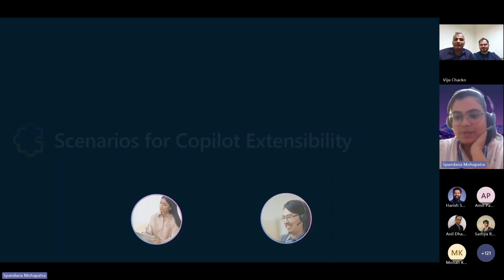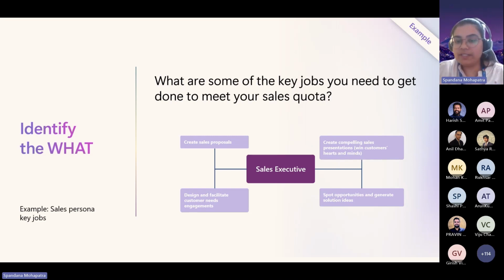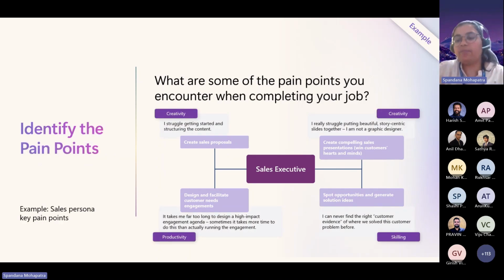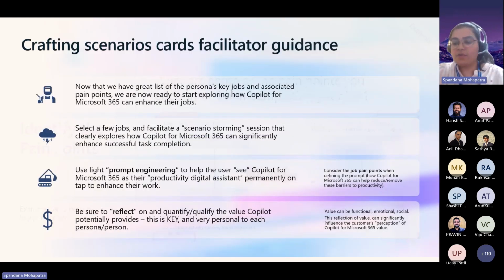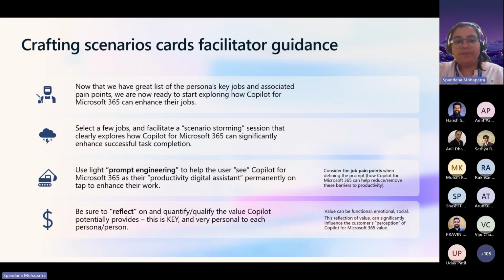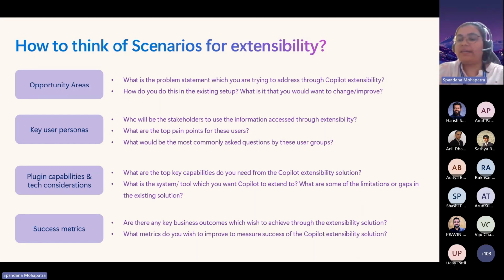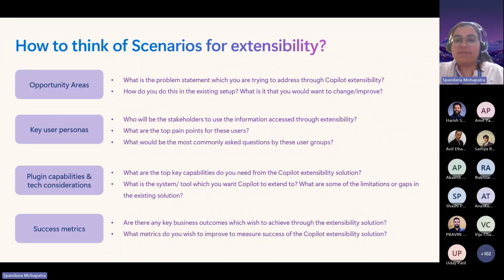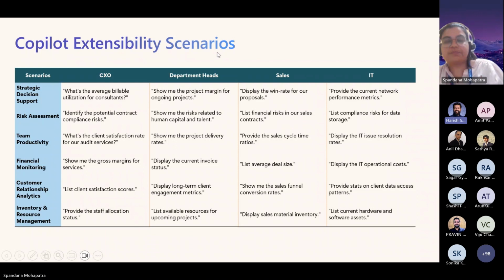Qualify Scenarios - Extend Microsoft Copilot for Microsoft 365 - Collaborative AI-Apps Round Table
In Feb 2024, Microsoft Teams (India) hosted a special edition of the Collaborative AI-Apps Round Table (CART) focusing on how Copilot for Microsoft 365 Extensibility can unlock employee productivity and creativity.

In this video, we look deeper into how to think of scenarios for Copilot Extensibility with examples for various business personas.